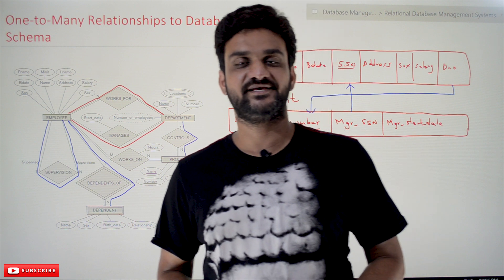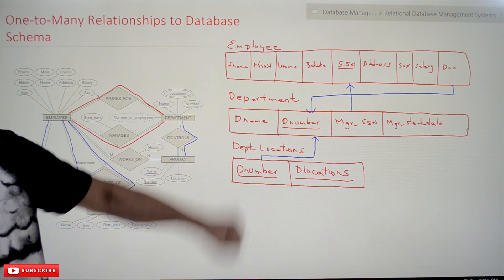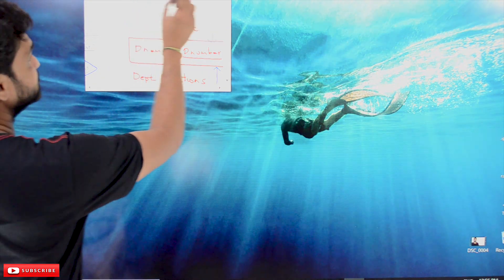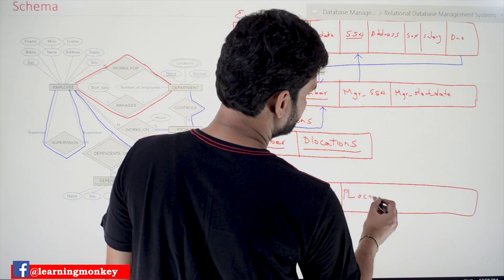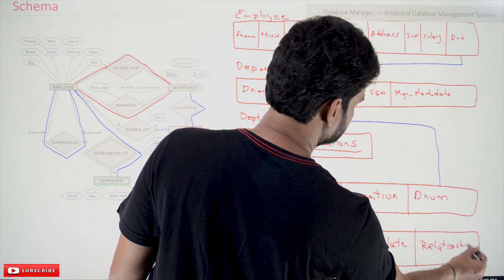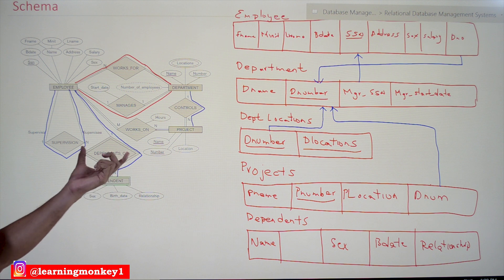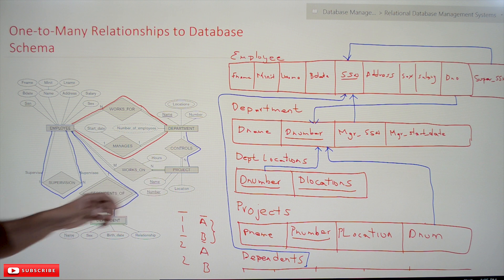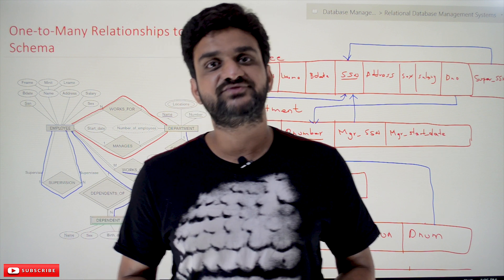One-to-Many Relationships to Database Schema || Lesson 36 || DBMS || Learning Monkey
One-to-Many Relationships to Database Schema

In this class, we will convert One-to-Many Relationships to Database Schema.

We have already discussed the concept of One-to-One Relationships to Database Schema.

the database schema obtained so far.

In this class, we will convert all the One-to-Many Relationships to Database Schema.

In the above ER-Diagram, we have controls, dependents_of, and supervisor One-to-Many Relationships.
Controls One-to-Many Relationship

Let us start with Controls One-to-Many Relationship.

In the ER diagram design, we have obtained the relationship of the controls using the controlling department attribute.

In the database schema, we will convert the ‘controls’ relationship to Dnum, which references the Dnumber of the department table, as shown below.

Dependents_of One-to-Many Relationship

Similarly, if we consider the dependents_of relationship type, it was obtained by employee attribute.

In the dependents table, the combination of Name and Essn is considered the primary key, and essn is referencing the ssn of the employee table, as shown below.

Supervisor One-to-Many Relationship

We got the supervisor relationship by the supervisor attribute of the employee table.

In the database schema, we will add a new column by the name super_ssn that references the ssn of the employee table, as shown below.